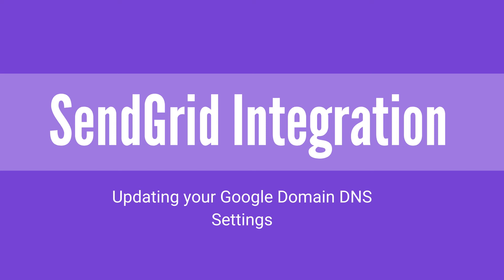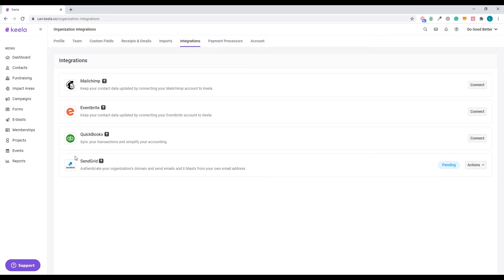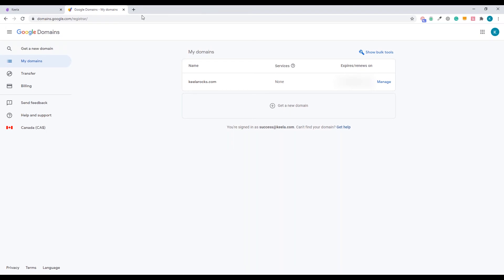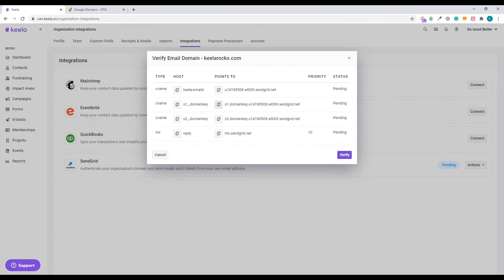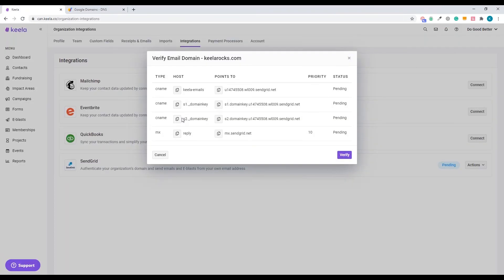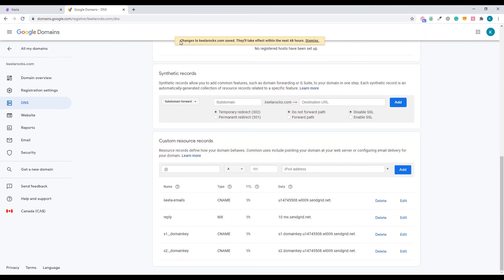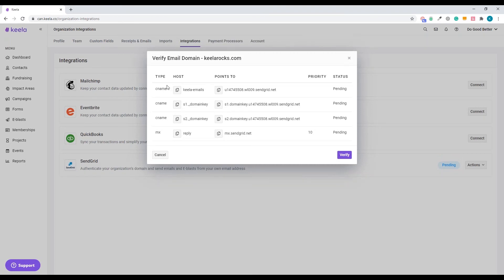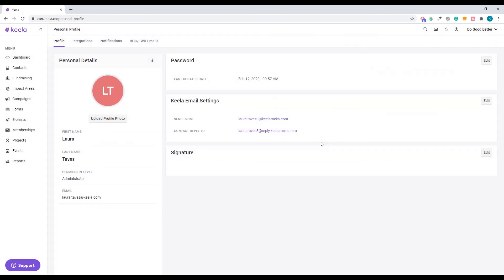SendGrid Integration - Integrating Keela with your Google Domain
Do you own a domain hosted with Google and want to send emails from that domain in Keela? You're in the right spot!

This will take Google Domain users, through the steps outlined in